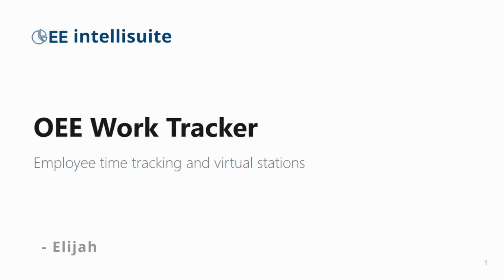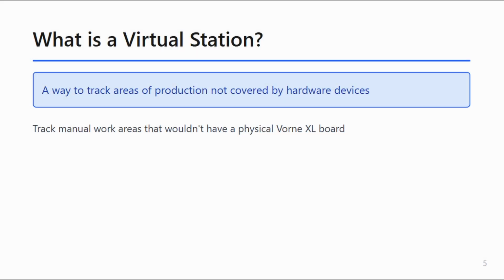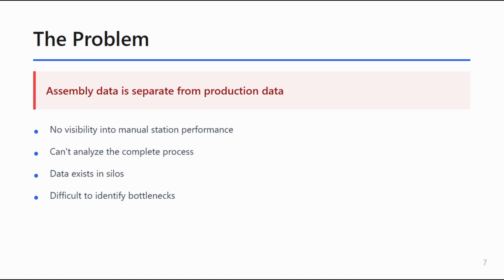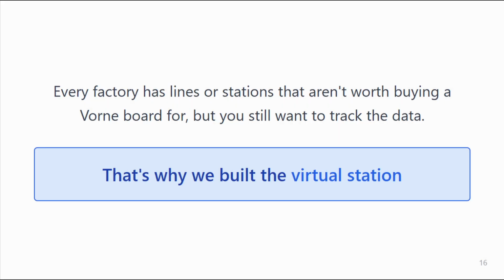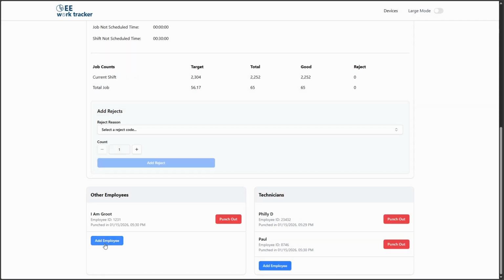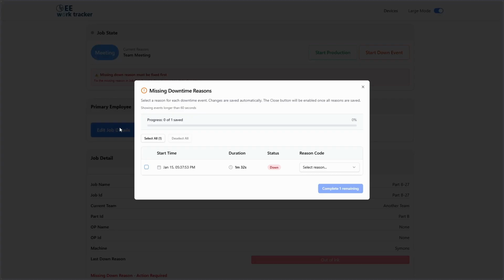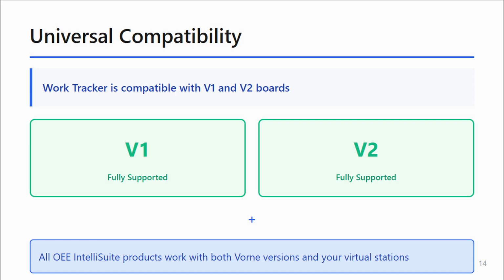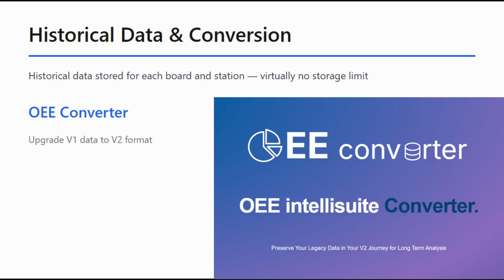How to Track Stations Without IIOT Hardware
In this video, we'll cover how you can track stations or lines not currently covered by your IIOT Hardware. OEE Intellisuite provides the Virtual Station, a streamline approach to collecting data from these stations that is directly compatible with all of your current production data.

Introduction 00:00
Within the Firewall 00:15
What is a Virtual Station? 00:33
How it Works 01:08
Why the Virtual Station? 01:34
Employee Tracking 01:43
Reject and Reason Codes 02:06
Downtime Management 02:27
Compatibility 02:57
Historical Data 03:16
Contact Us 03:32